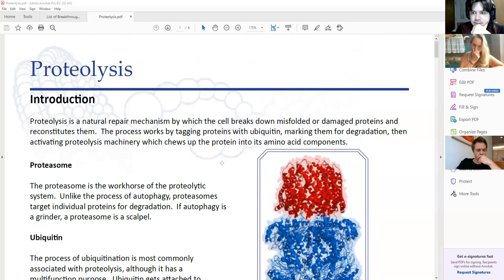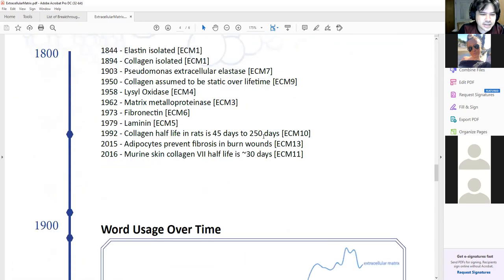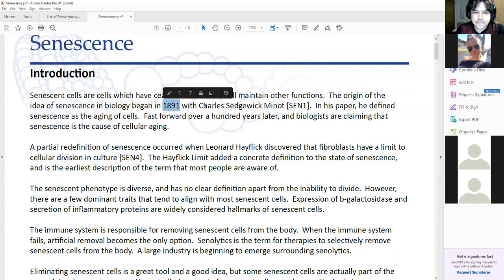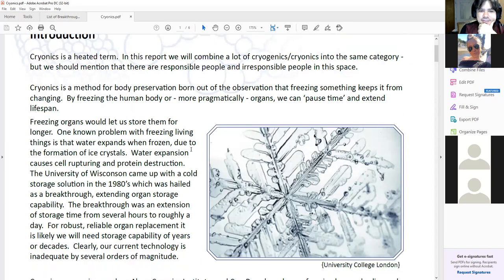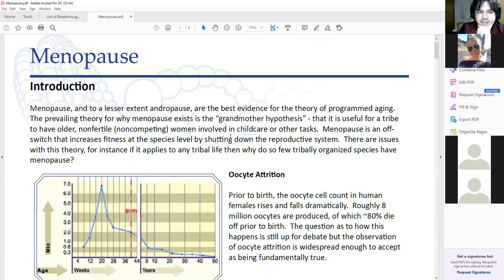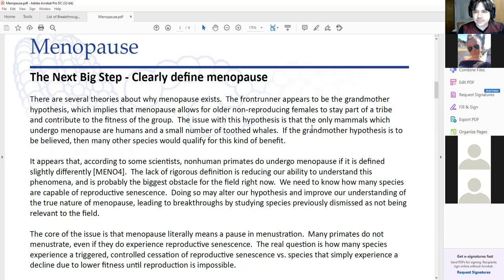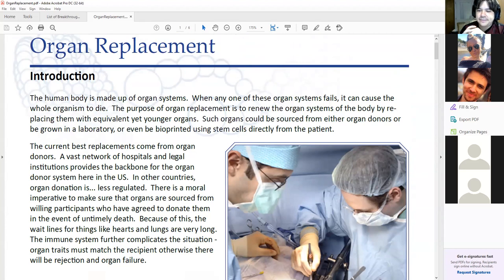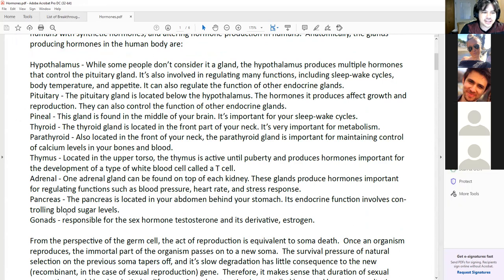Vitadao Longevity Bottlenecks Discussion - Part 3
Proteolysis, Menopause, Cryonics, Organ Replacement, Senescence, Hormones